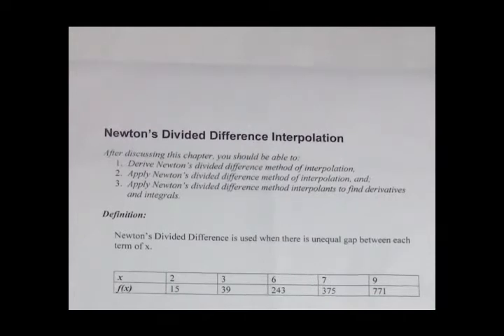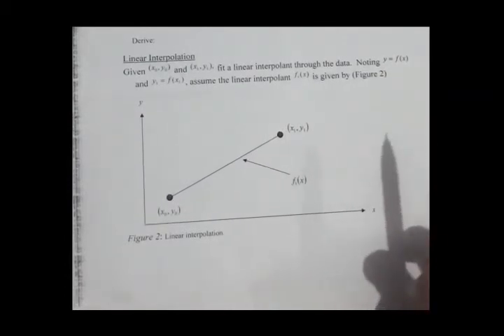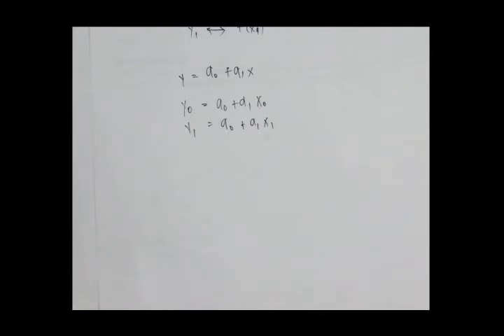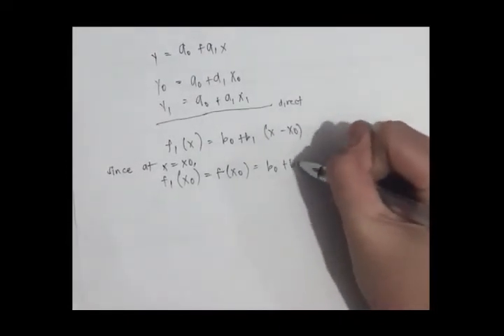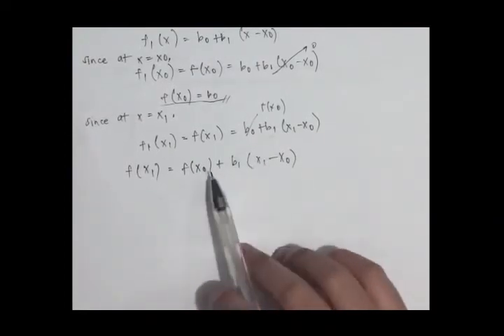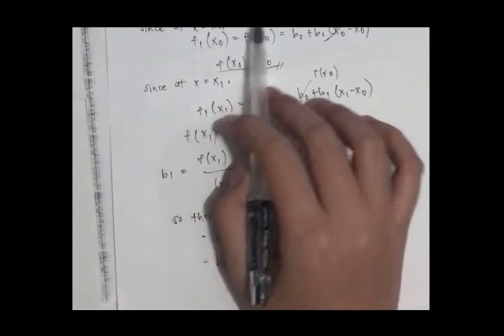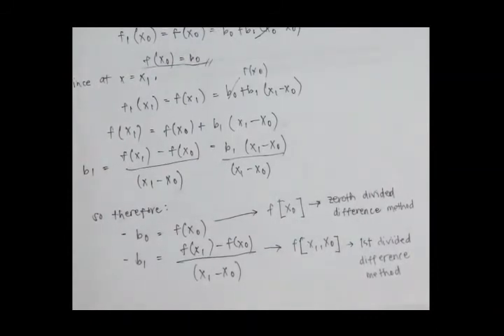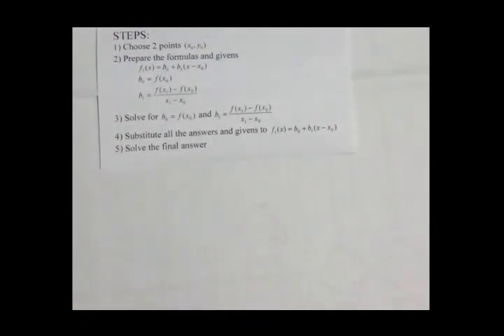Newton's Divided Difference Interpolation (LINEAR FORM 1)